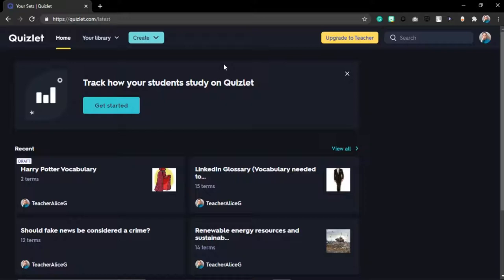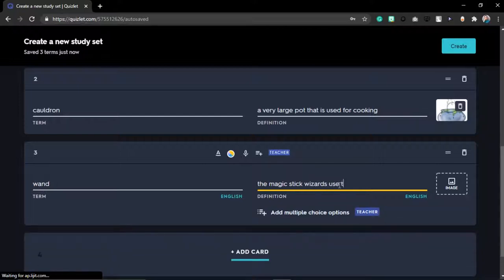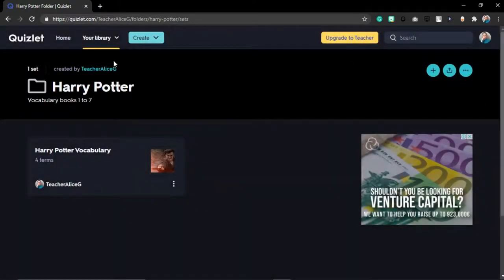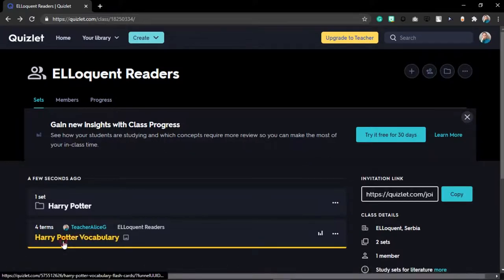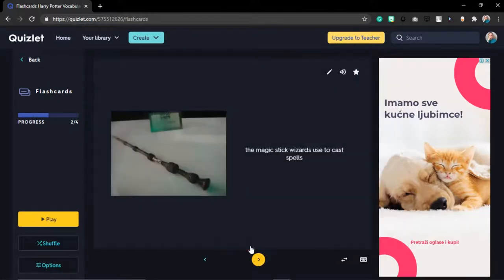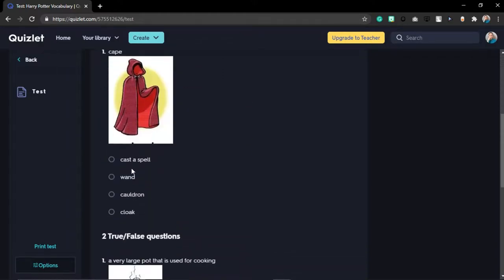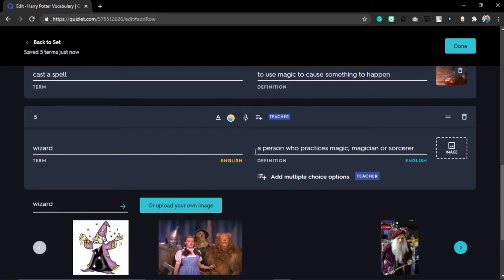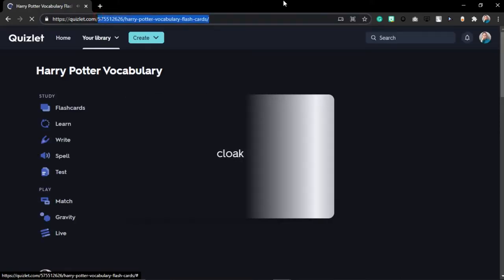Quizlet - A detailed tutorial: From creating sets/folders/classes to games and activities